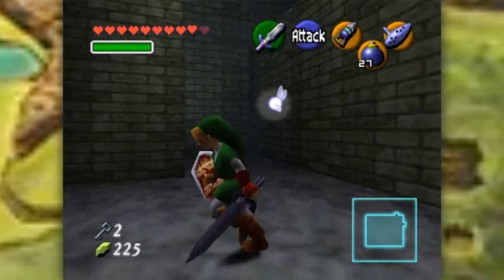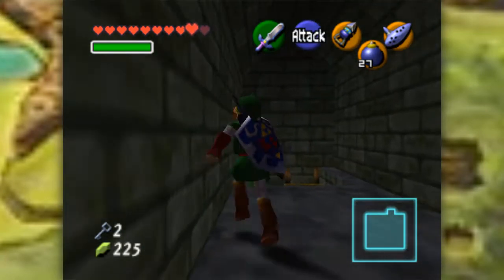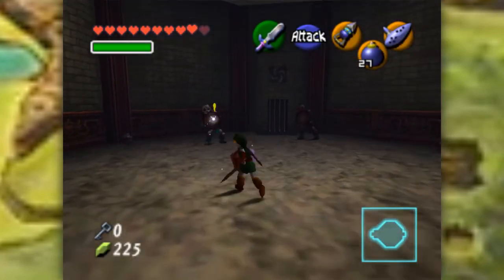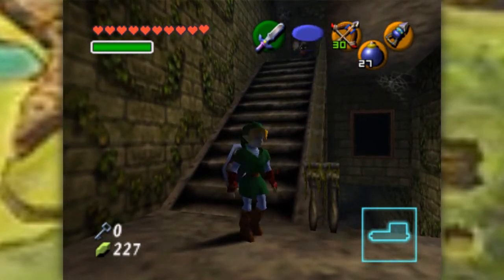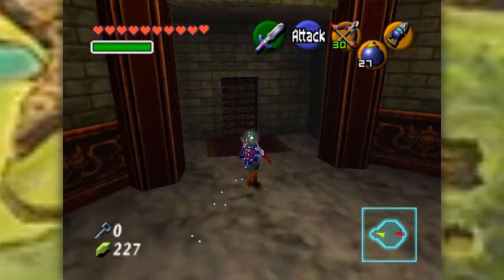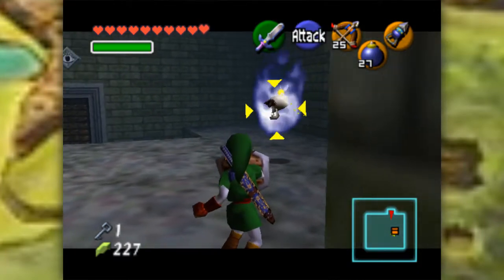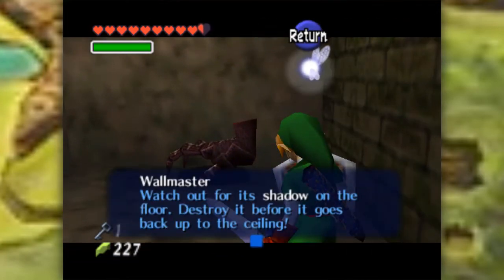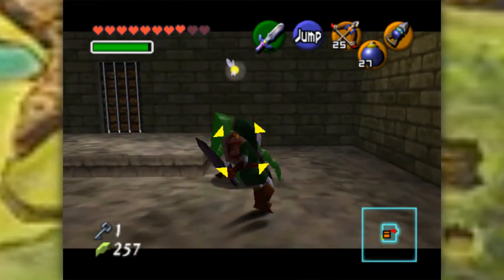Let's Play Legend of Zelda Ocarina of Time - Episode: 23 - Bow and Arrow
We obtain the remaining dungeon items within the Forest Temple before hunting down the T̶e̶l̶e̶t̶u̶b̶b̶i̶e̶s̶ Poe Sisters!